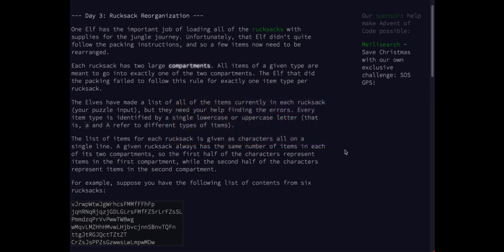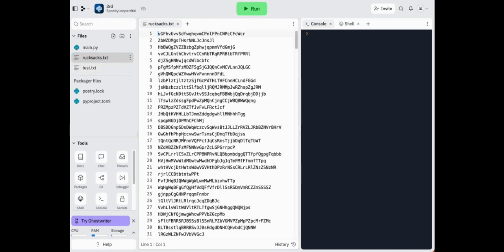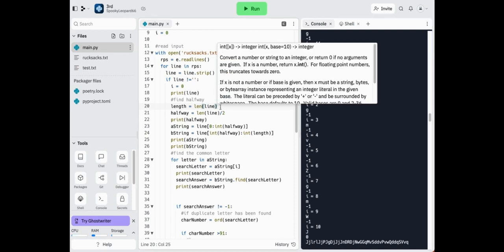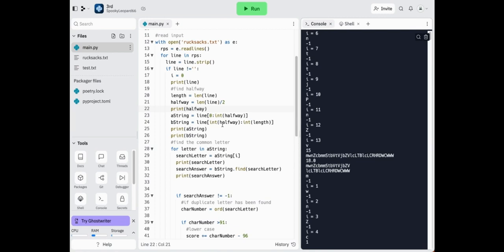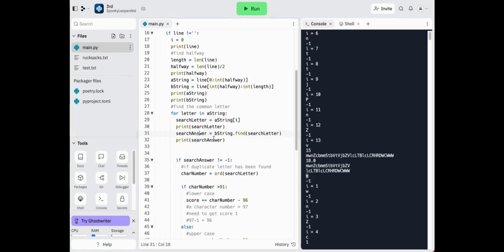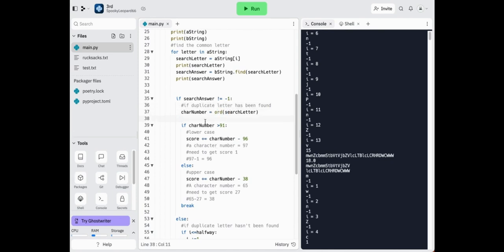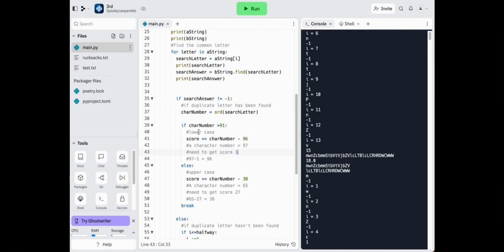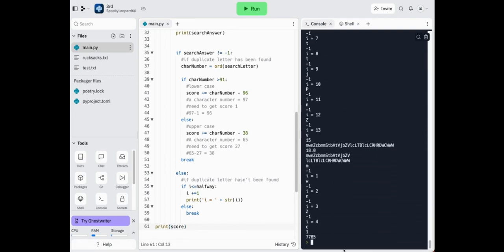Advent of Code - Day 3 Part 1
DON'T VIEW THIS IF YOU DON'T WANT TO KNOW THE SOLUTION
Please view my first video if you haven't. :)
Like and Sub for more guys.